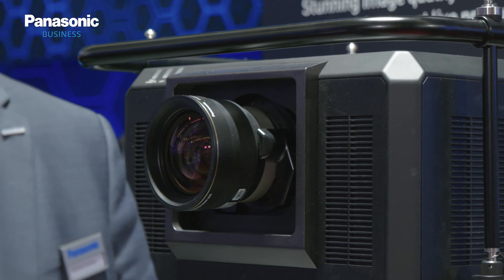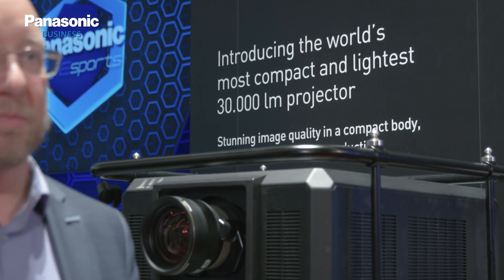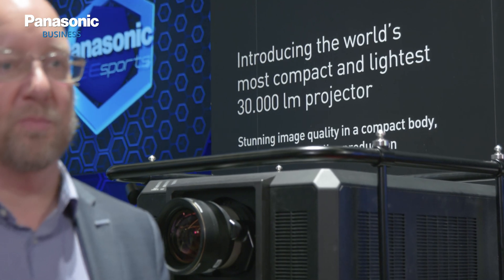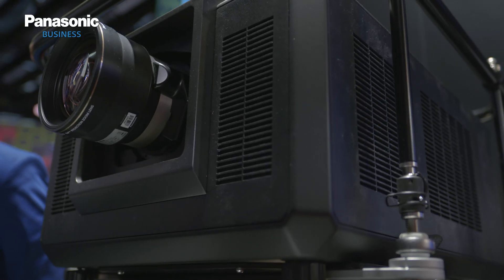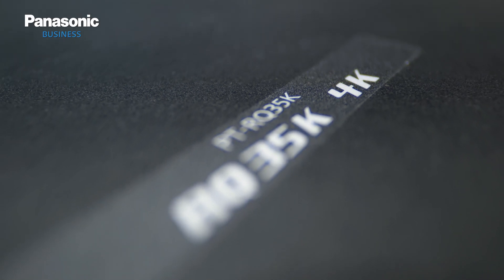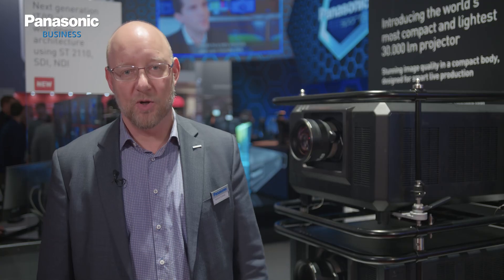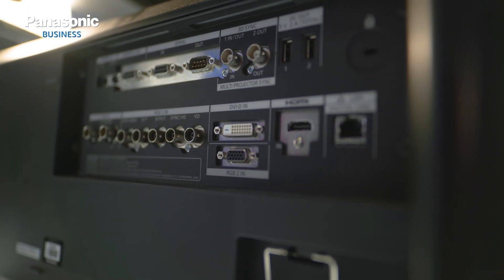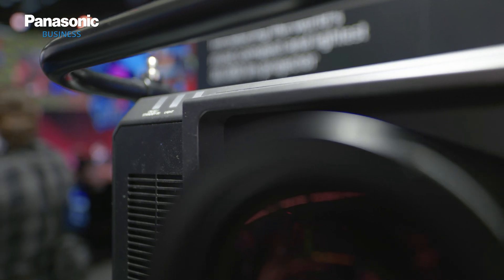Panasonic introducing the new 30.000 lumens 4K laserprojector PT-RQ35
We are joined by Hartmut Kulessa, whom provides an overview of the newly introduced RQ35, the world’s most compact and lightweight 30,000 lumen laser projector. We see this model as securing our position as the most widely used projector in the live events market.

Technology advances in DLP have allowed us to implement high brightness projectors into a smaller chassis, and due to its size can be either stacked or used alongside lower lumen projectors.